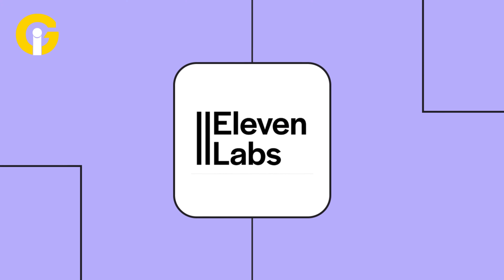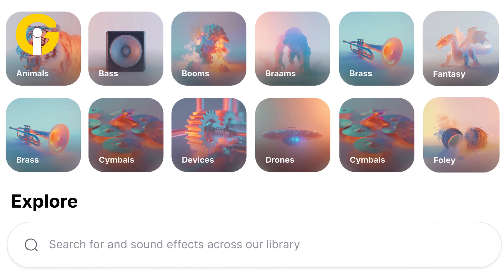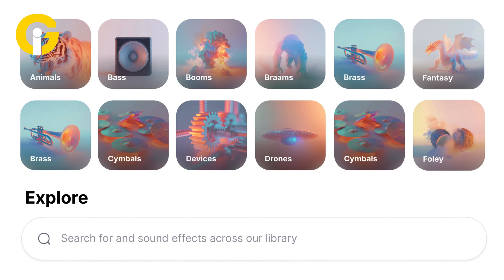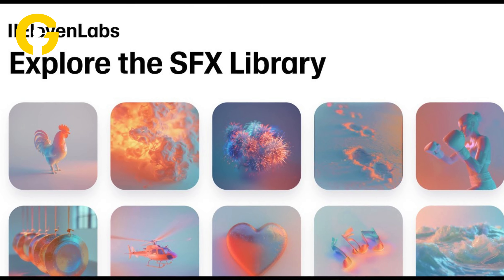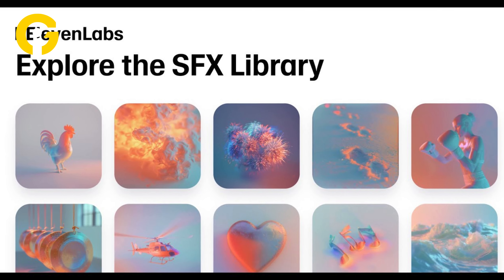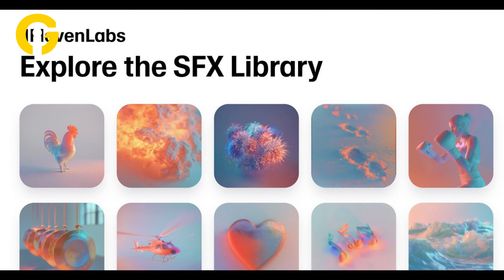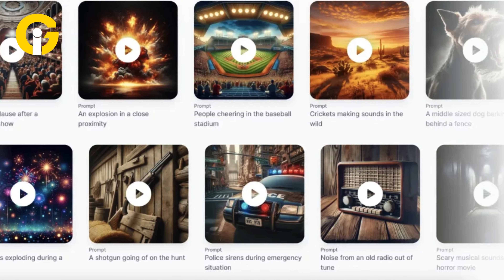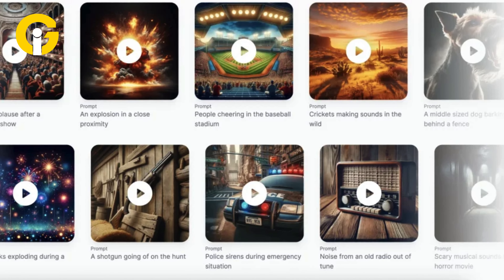Create PERFECT Sound Effects with ElevenLabs - Perfect for Creators!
ElevenLabs has unveiled an AI-powered sound effects library, transforming sound design for creators. From realistic effects to custom sounds, this new tool opens up creative possibilities for videos, games, and content creation.

Discover how AI is redefining the world of sound effects!